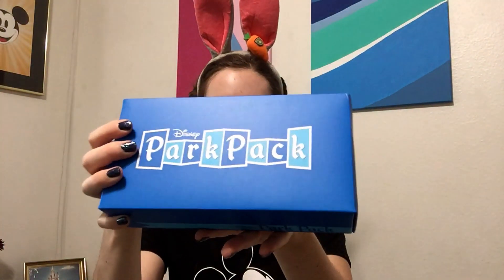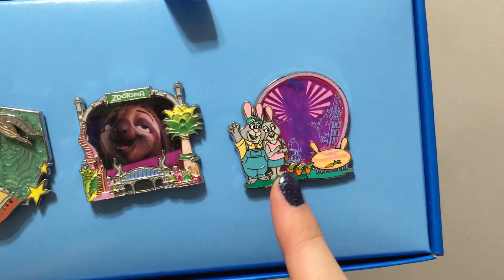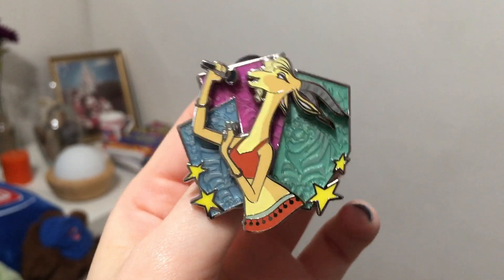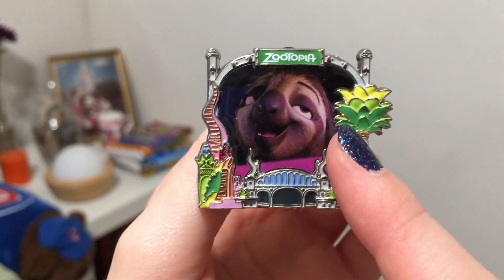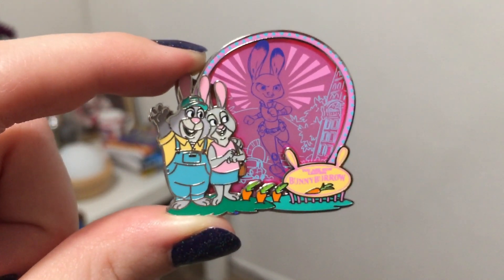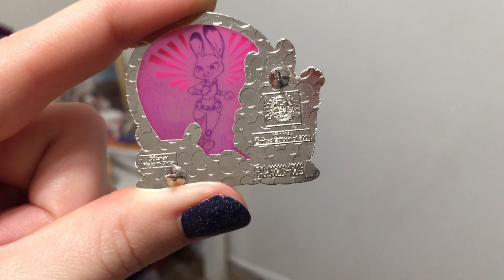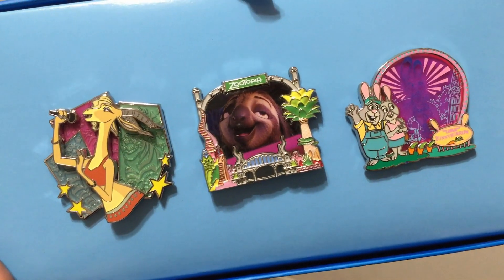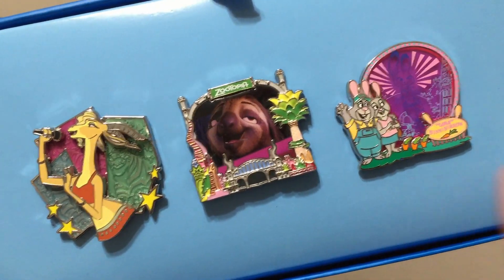(Almost) the Best DISNEY PARK PACK Ever! | Zootopia Unboxing | October 2018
Today really is the day I have been waiting for! FINALLY there is a Zootopia-themed Disney Park Pack! The Park Pack 3.0 is the official Disney pin subscription from Shop Disney. Zootopia is my main pin collection, so this is the first time I've really been excited about keeping this subscription box! I didn't get quite the variants I wanted, which is why this is /almost/ the best Park Pack ever, but I was able to trade for what I wanted, so now all is good!

The Park Pack 3.0 is usually sold out, but check periodically because spots do often open up!